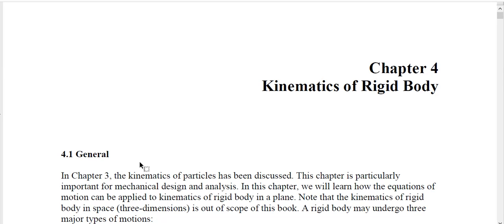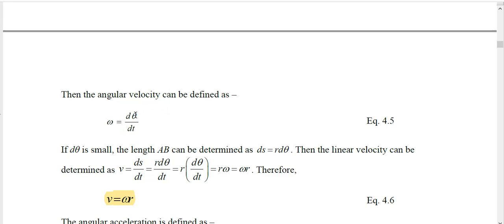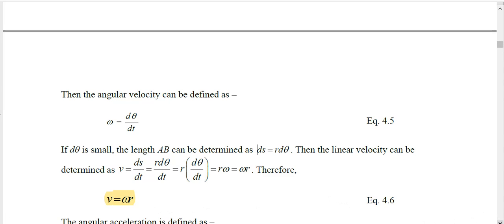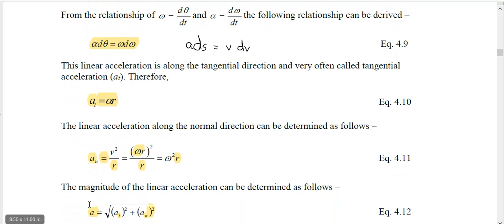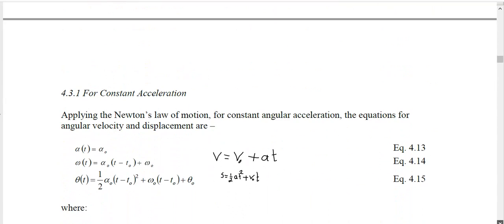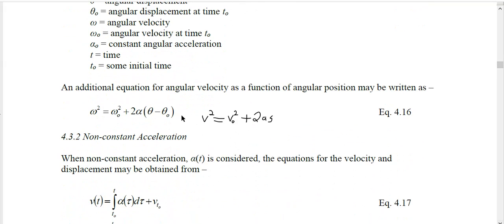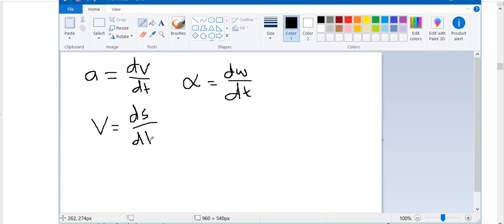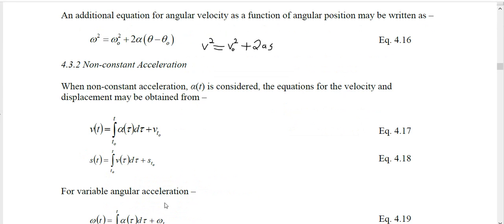Kinematics of rigid body Theory